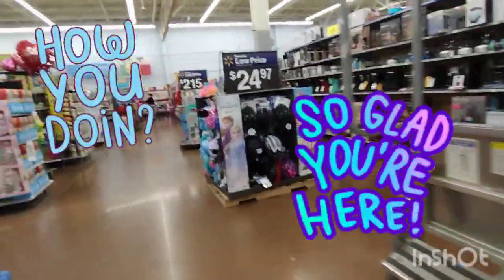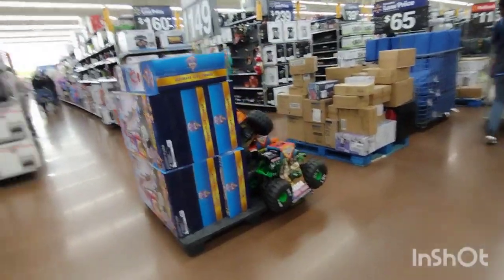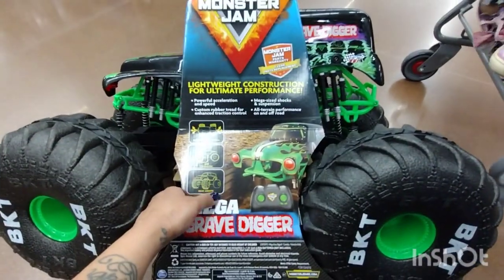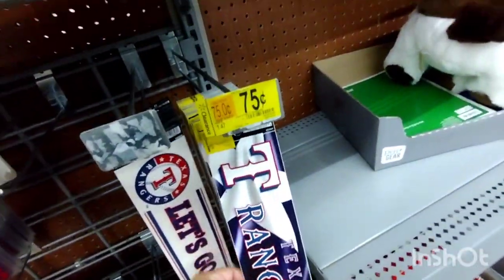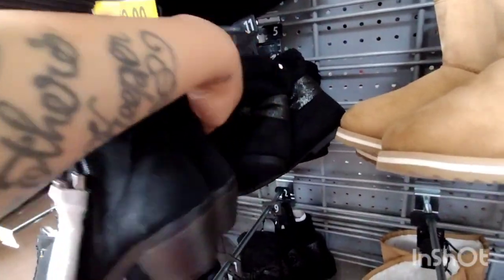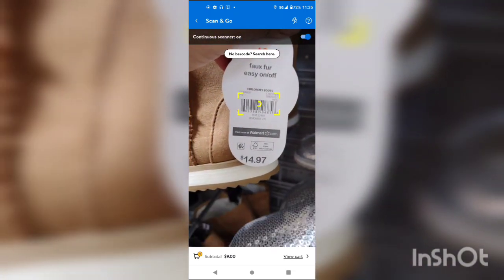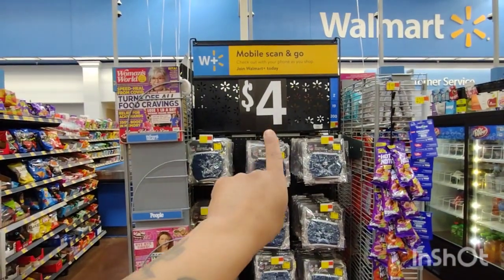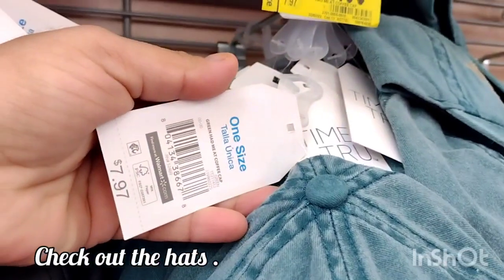WOW‼️😱 Employees Not Marking these on Clearance!! Make sure you scan these!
My YouTube Channel: Shopping with Keisha